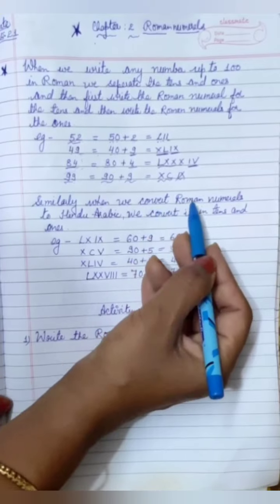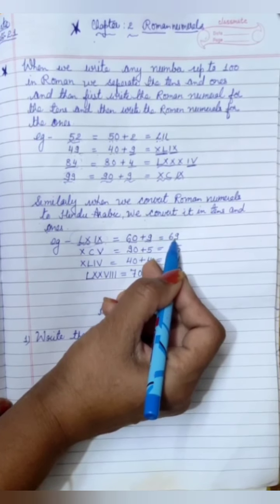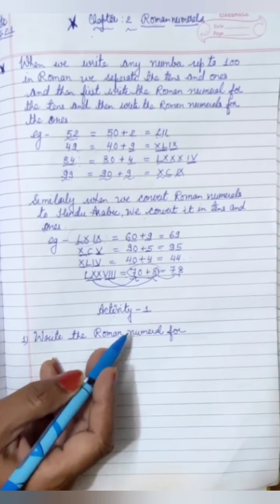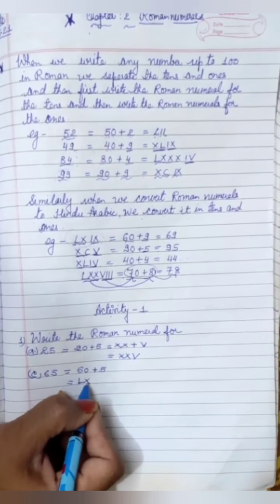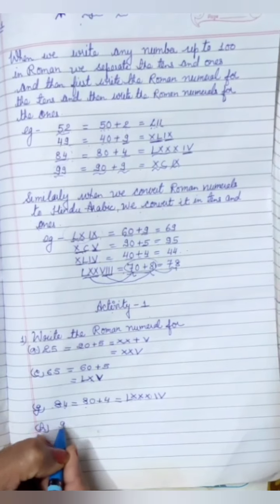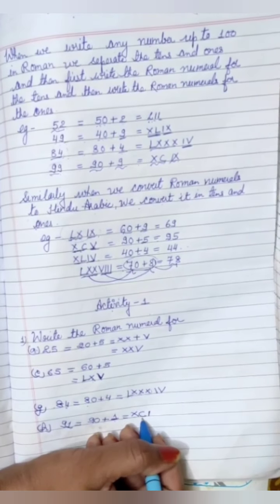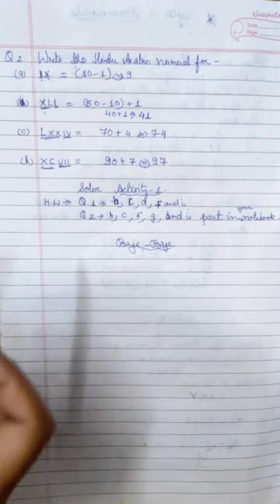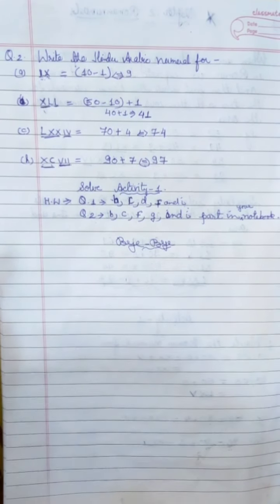Class 4 Chapter 2 l Roman numeral l Maths Ncert